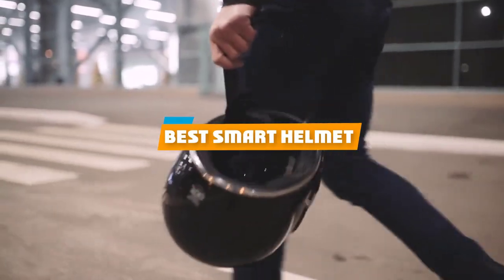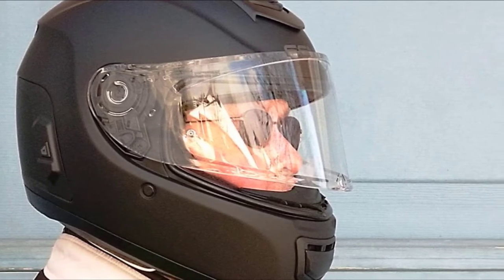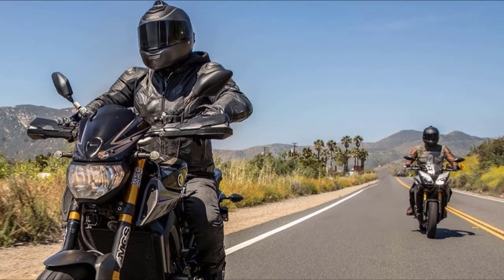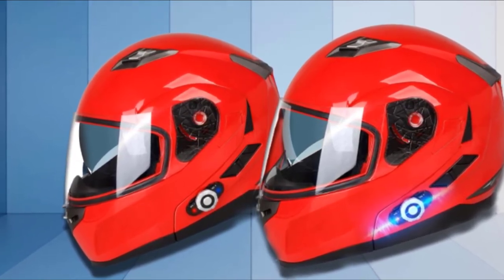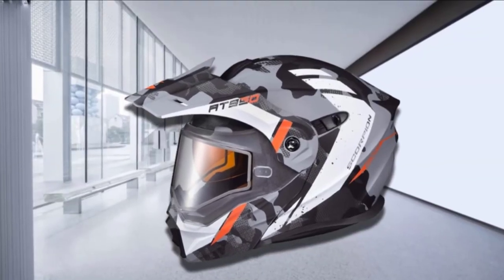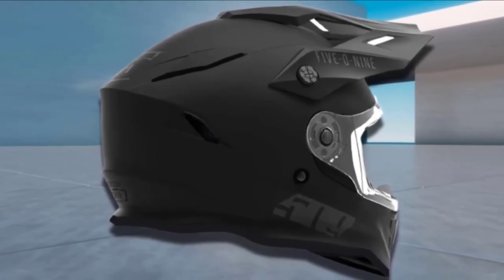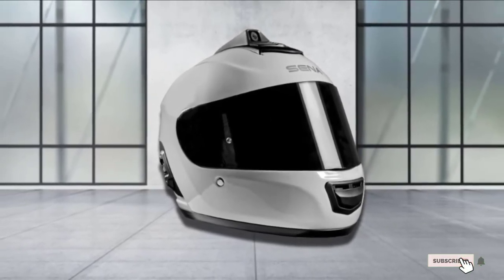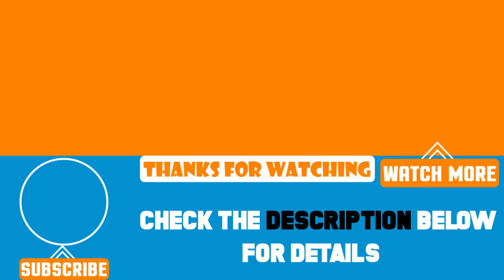Top 10 Best smart helmets Review In 2024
Best smart helmets featured in this video:

1. Momentum EVO
2. Sena Momentum Pro
3. FreedConn Motorcycle Bluetooth Helmet
4. TORC T15B
5. Scorpion AT950 Helmet
6. Delta R3L Ignite Helmet
7. Sena Momentum Inc Pro
8. Sena Outrush
9. Quin Design Spitfire
10. Reevu MSX1 helmet

 To narrow down your searching effort, we have researched the market on the smart helmets. We already spent hours analyzing these top 5 smart helmets to ensure you're worth buying. They all come with excellent features with a great price range.

This video on the smart helmets reviews in 2024 will add value for the money. So keep watching till the end and select the suited one for you.